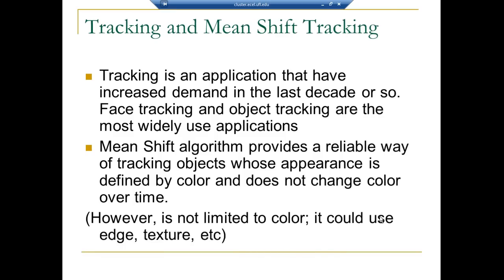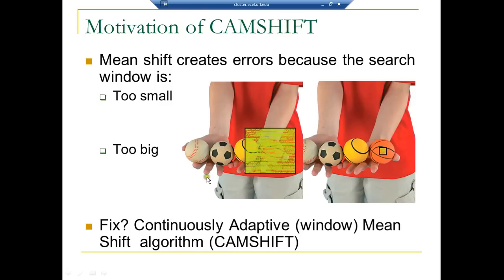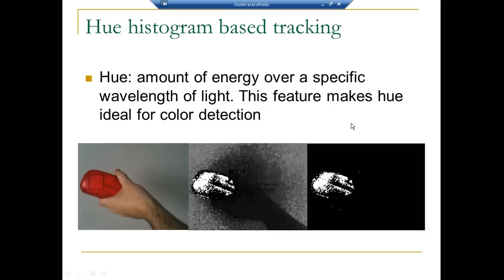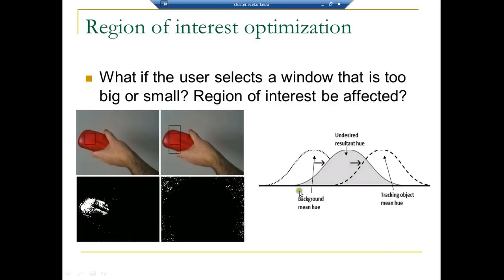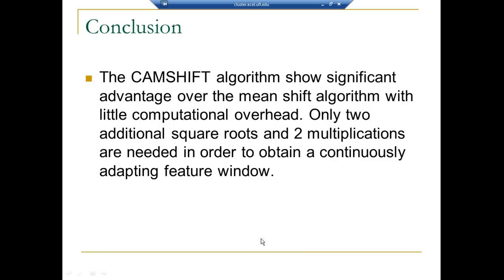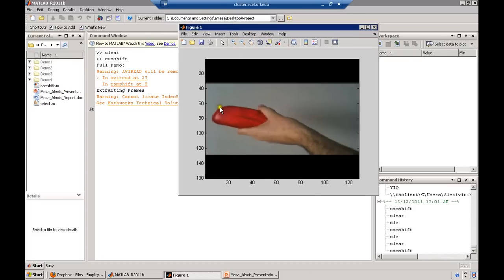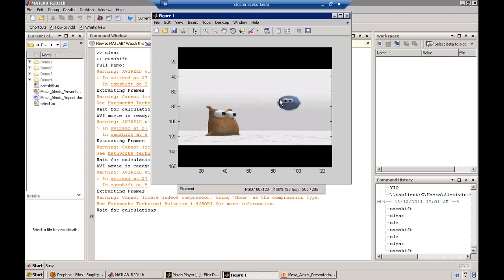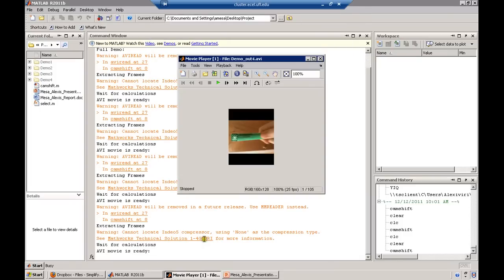Image Processing CAMSHIFT algorithm